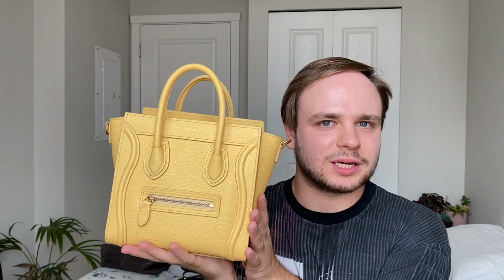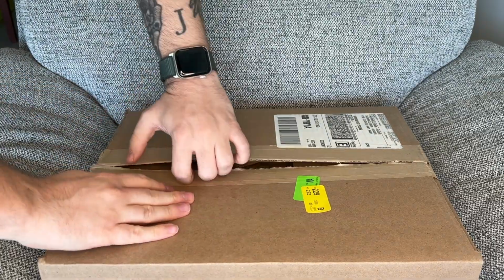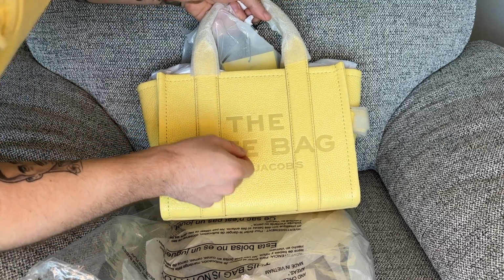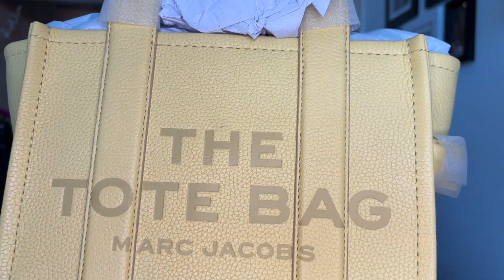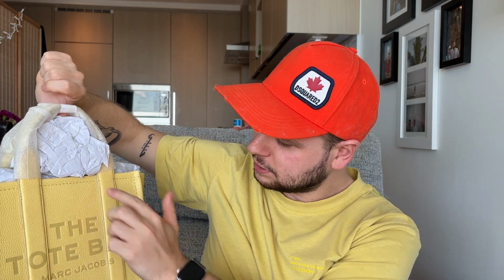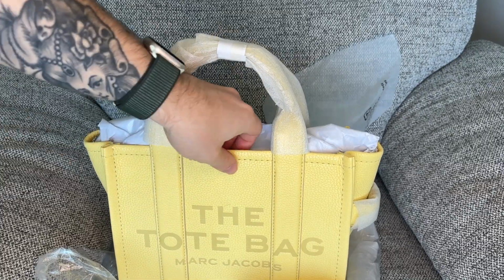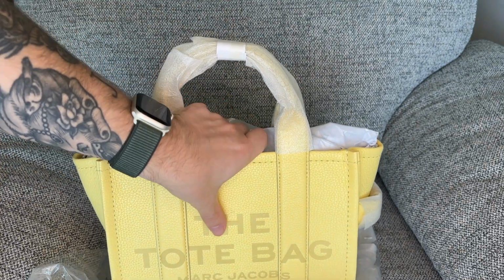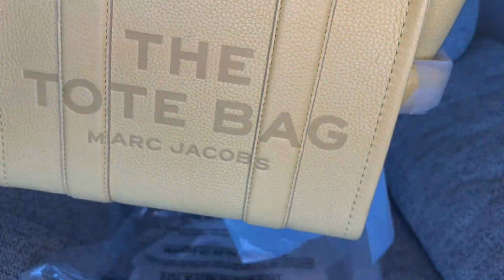Marc Jacobs The Tote Bag Unboxing FAIL ❌ I Guess It’s Not Meant To Be 😭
Hello and Welcome to Anthorpology!

My name is Thor and on this channel, I’m all about mindful consumption, luxury handbags, analytical videos on topics in the fashion industry and looking at making this a safe space for LGBT+ folks who enjoy handbags 💛

In this video, I am unboxing my Marc Jacobs Small the Tote bag in Custard, but its unfortunately a fail and I will be returning it since it came dirty and a bit discoloured. Am I overreacting or am I making sense?

Products Mentioned:
- SSENSE MARC JACOBS Yellow 'The Leather Small Tote Bag' Tote

- Declutter Diaries (ep. 4) Selling My Soul on Facebook Marketplace + Chill Week In My Life Vlog

The name of this channel is a mix of my name "Thor" and my major in university, Anthropology. One of my friends nicknamed me it and I thought it was genius, so here we are. As the name suggests, I put an anthropological spin on the topics we talk about!

About Me 🧑
- Vancouver based 🇨🇦
- LGBT 🏳️‍🌈
- Handbag obsessed 👜
- Internationally oriented ✈️